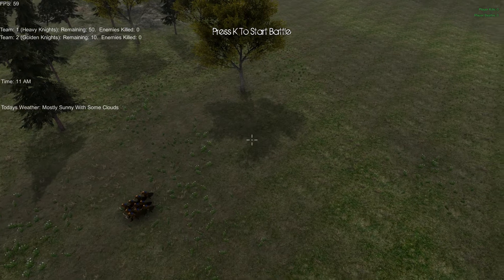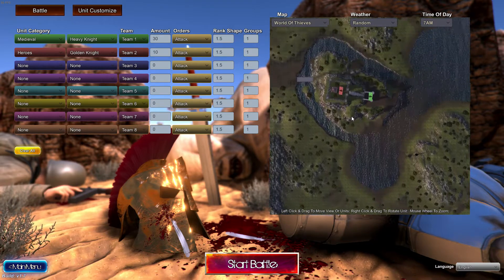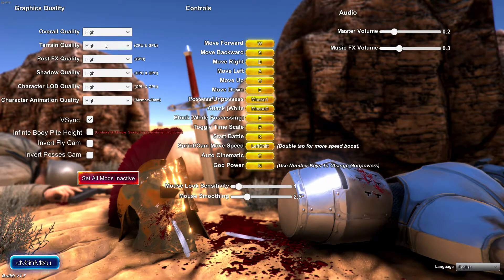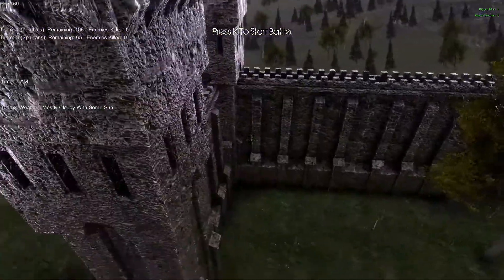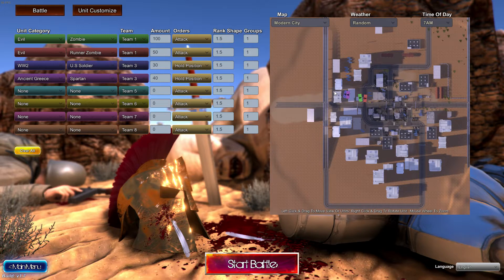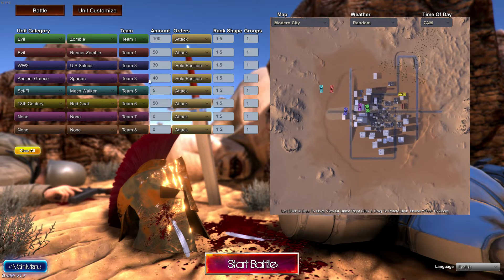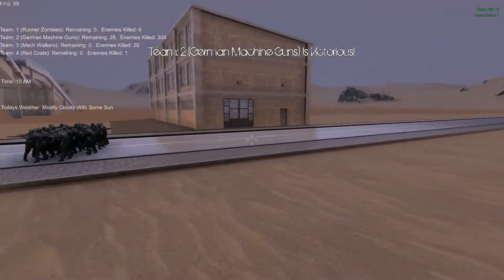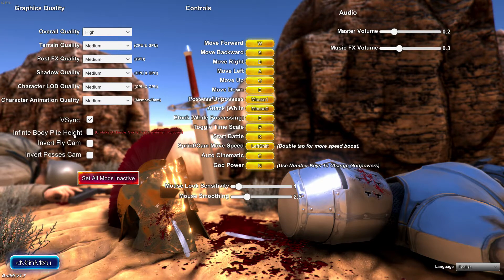Ultimate Epic Battle Simulator - part 1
Hello everyone welcome at another game on my channel, hope you enjoy it.